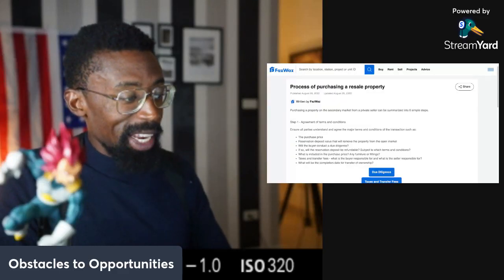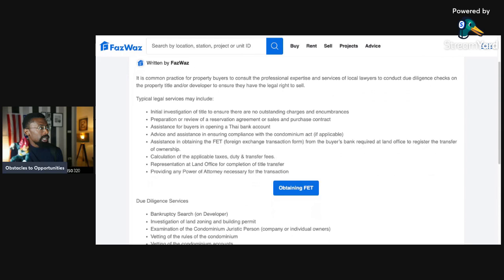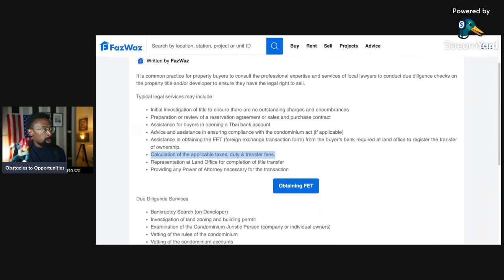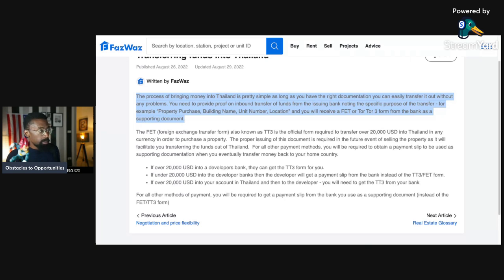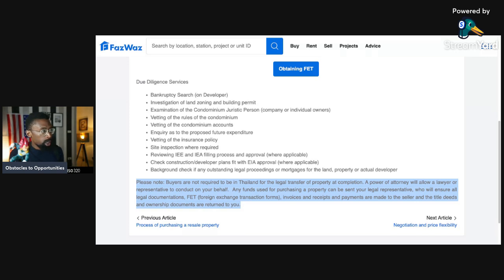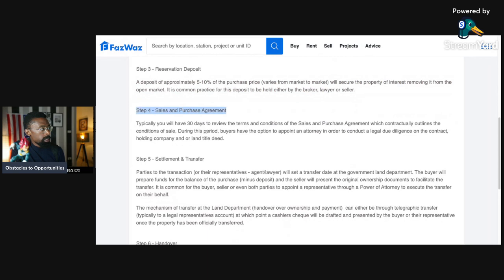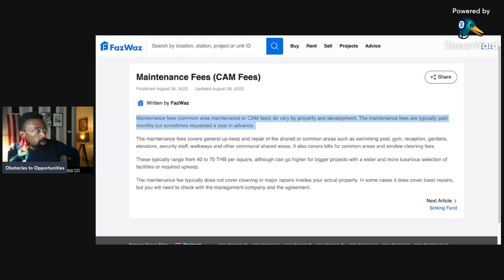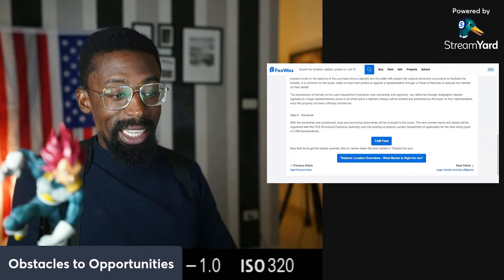Process of Purchasing a Resale Property - Real Escape Thailand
Purchasing a property on the secondary market from a private seller can be summarized into 6 simple steps.

Initiating the discussions I hoped someone would have had with me
Join The Group of Wealth Warriors

Attention!

REGARDING THE DISCUSSION BELOW REGARDING POSSIBLE TAX ADVANTAGES THAT MAY BE
REALIZED DEPENDING ON THE SPECIFIC ACTIVITIES UNDERTAKEN, PLEASE
BEAR IN MIND THIS IS NOT TAX ADVICE. DEPENDING ON YOUR INDIVIDUAL SITUATION, YOU
MAY OR MAY NOT QUALIFY FOR SUCH TAX ADVANTAGES. CONSEQUENTLY, THE DISCUSSION
SHOULD NOT BE CONSTRUED AS TAX ADVICE. YOU SHOULD CONSULT WITH YOUR OWN
TAX ADVISORS TO DETERMINE THE EFFECT AN INVESTMENT WILL HAVE ON
YOUR OWN INDIVIDUAL TAX SITUATION.

The video, is directed
primarily to individual taxpayers who are citizens of the United States and does not discuss in detail the income tax
consequences peculiar to nonresident alien individuals, foreign corporations, insurance companies, banking
institutions, regulated investment companies, real estate investment trusts, exempt organizations or other persons or
entities to which special rules apply by virtue of the nature of their specific form or activities. The federal tax
considerations discussed below are necessarily general and may vary depending upon individual circumstances.

IT IS EMPHASIZED THAT PROSPECTIVE PREFERRED MEMBERS ARE NOT TO CONSTRUE ANY OF THE
CONTENTS OF THIS MEMORANDUM AS TAX ADVICE AND ARE URGED TO CONSULT THEIR TAX
ADVISORS CONCERNING THE TAX ASPECTS RELATING TO AN INVESTMENT.

It is not feasible to present in this Information a detailed explanation of tax treatment or the resulting tax
consequences to viewers. Each prospective viewer is strongly urged to consult his/her own tax advisor,
attorney or accountant with specific reference to his/her own tax situation in order to be satisfied as to the tax consequences of
an investment.